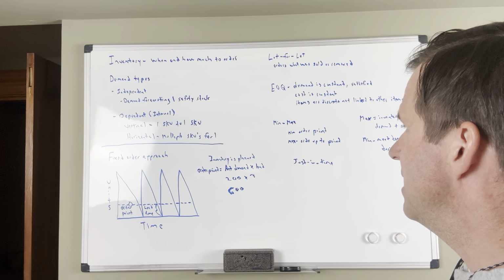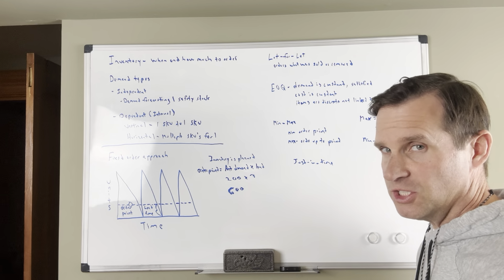WARNING These Inventory Mistakes Could Cost You Thousands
Are you unwittingly hemorrhaging money from your business due to simple inventory management mistakes? In this video, we'll expose the thousand-dollar blunders you're making right now and provide actionable tips to plug those profit leaks. From overstocking and understocking to inefficient storage and poor supply chain management, we'll cover it all. By the end of this video, you'll be equipped with the knowledge to optimize your inventory and maximize your profits. Don't let these common mistakes hold you back any longer - watch now and start building a more profitable business!